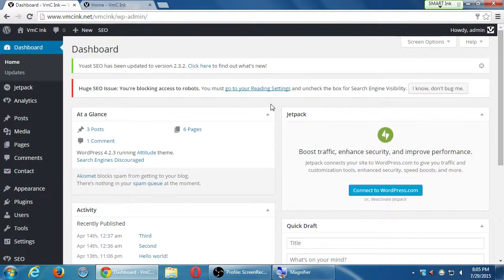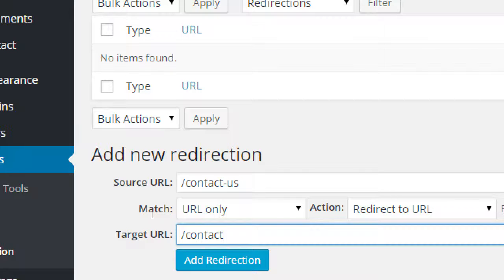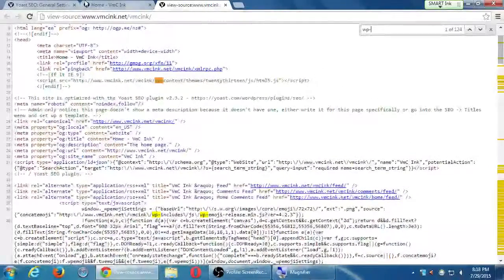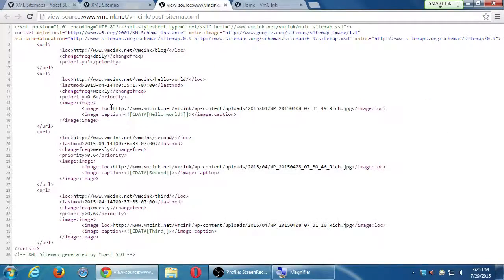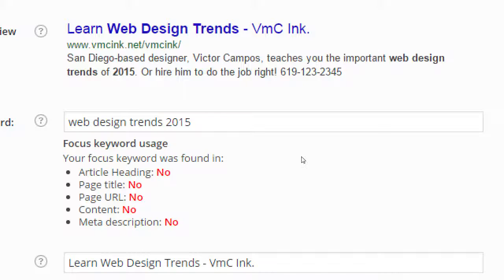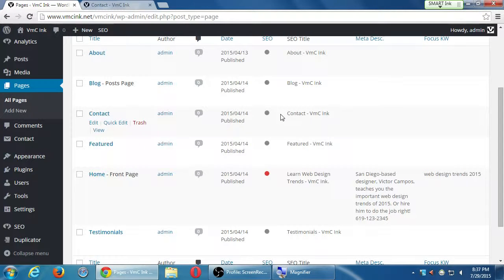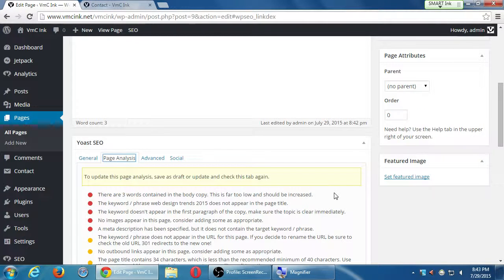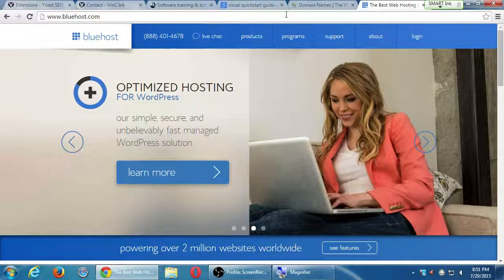SDCE SEO 2015 07 29 C